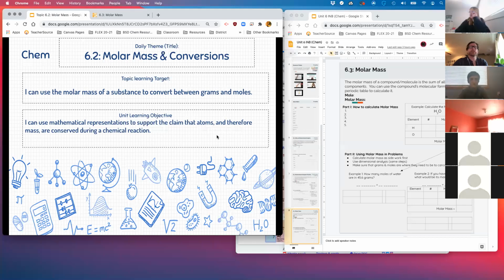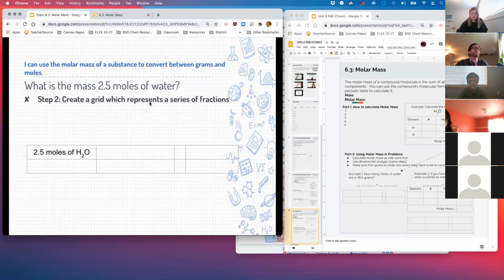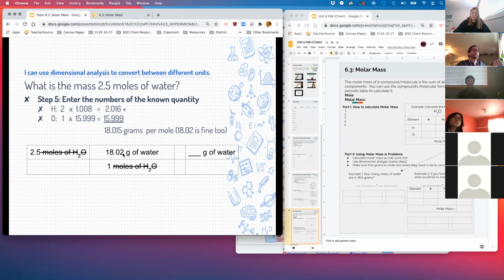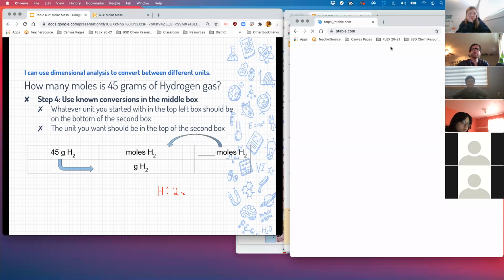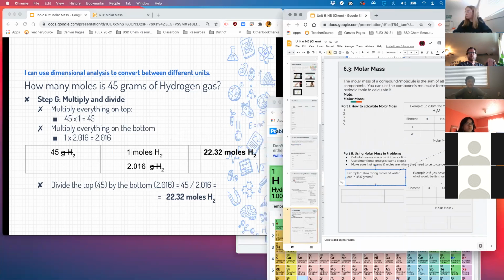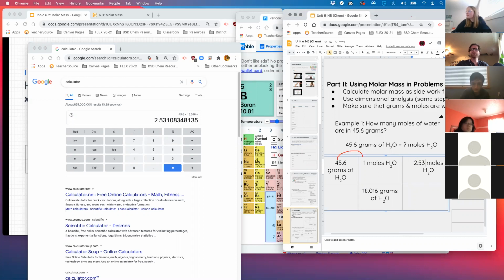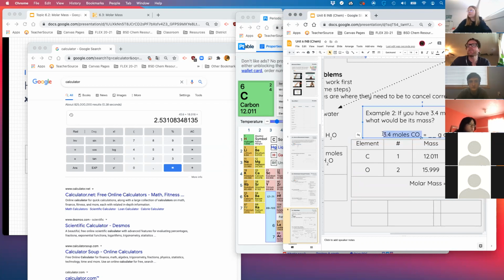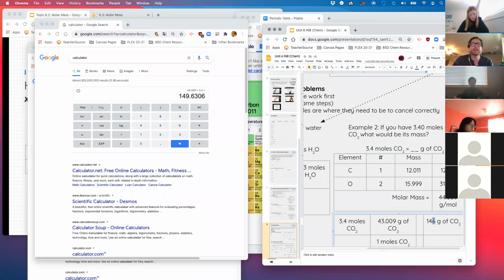6.3: Molar Mass Conversions